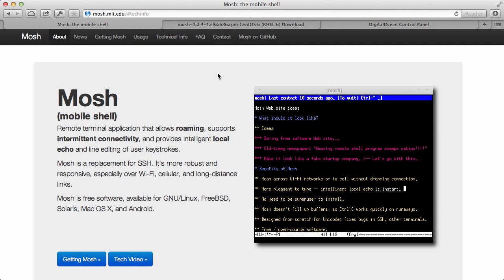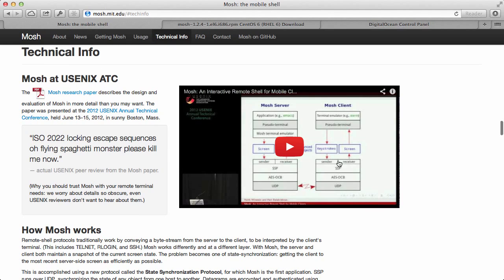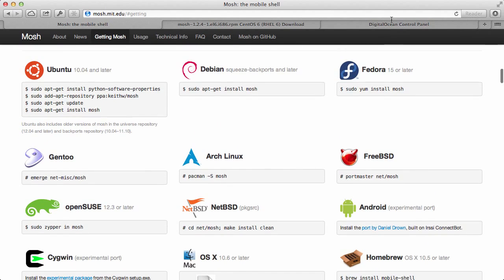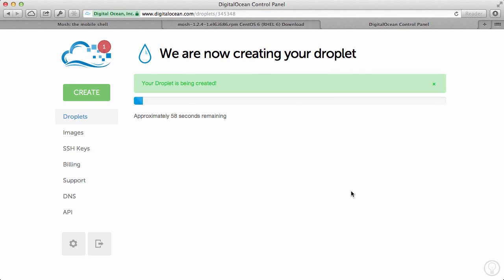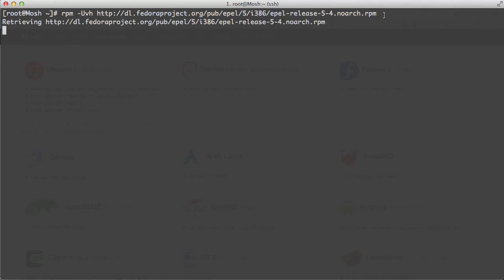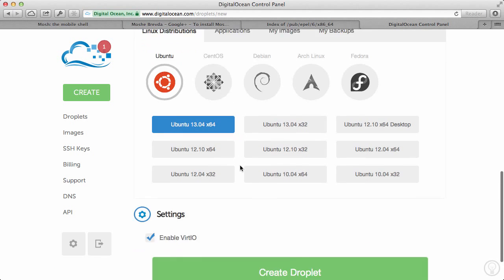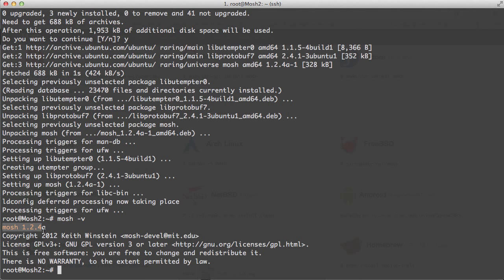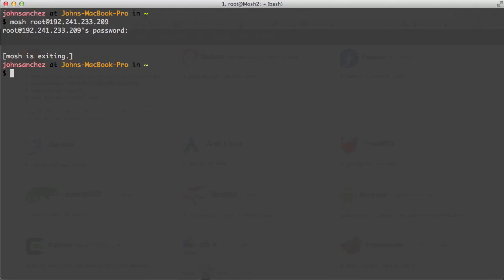DOCasts | Digital Ocean Screencasts | Installing Mobile Shell (MOSH) on Ubuntu and CentOS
← Click to get a free $10 sign-up credit :)